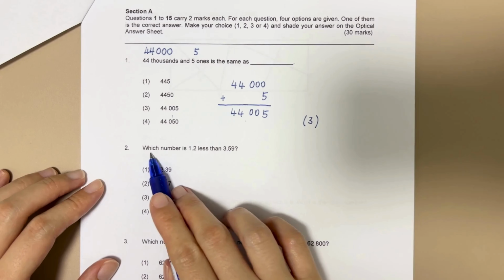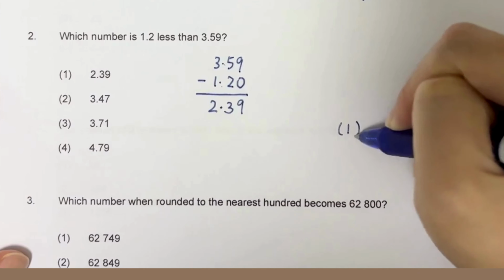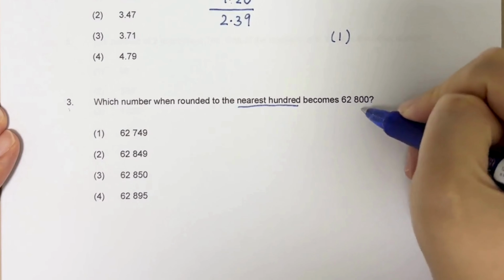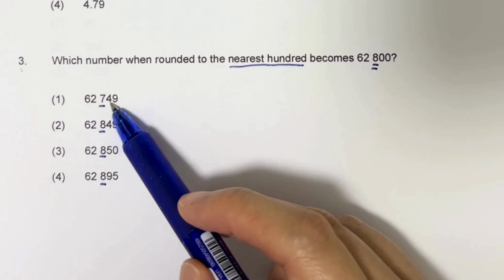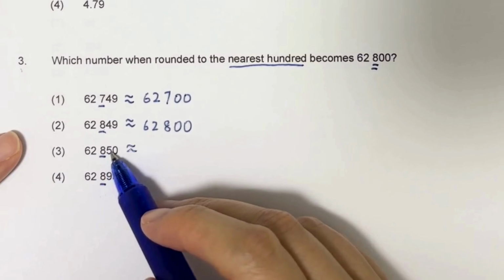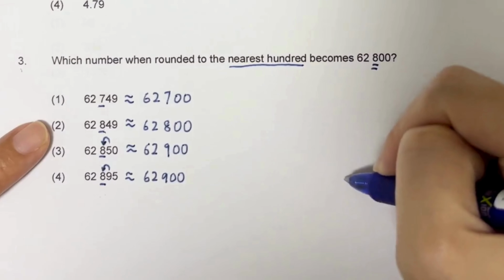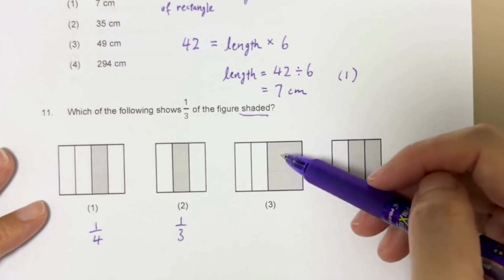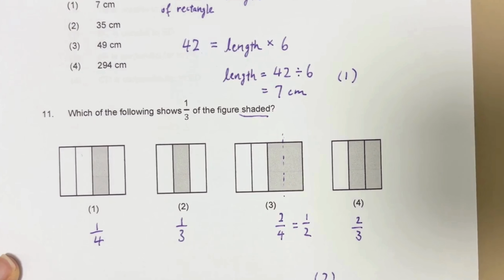Primary 4 Mathematics End of Year Examination (Section A) 2024 WSPS | Step-by-Step Solution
for more helpful math tutorials and exam tips to help you achieve your best in school!

In this video, I will guide you through the entire 2024 Primary 4 End of Year WSPS Mathematics Examination. I’ll explain each question in detail, showing you the correct methods and strategies to solve them confidently. The exam paper consists of Section A, B and C. Its total score is 100 marks.

Whether you're revising or just preparing for your own exams, this walkthrough will help you understand the key concepts needed to excel in Primary 4 Mathematics!